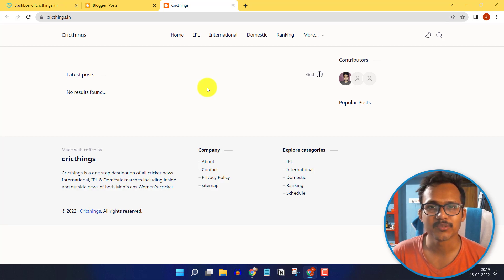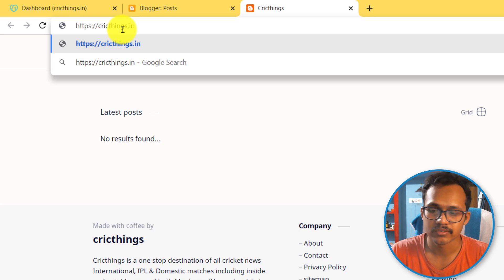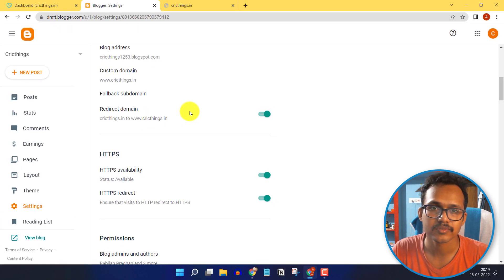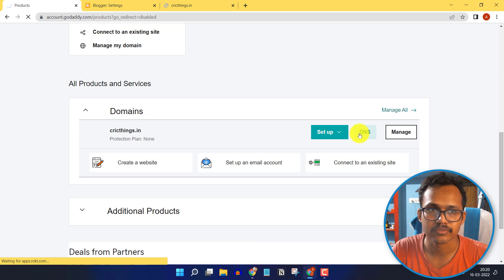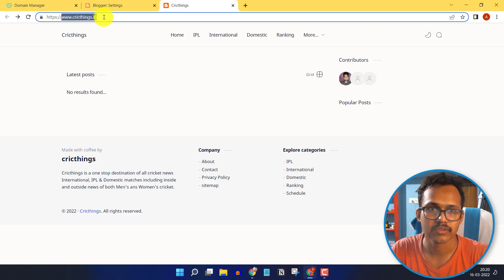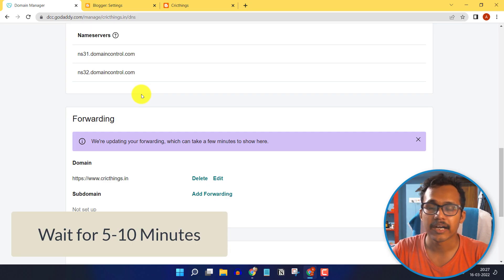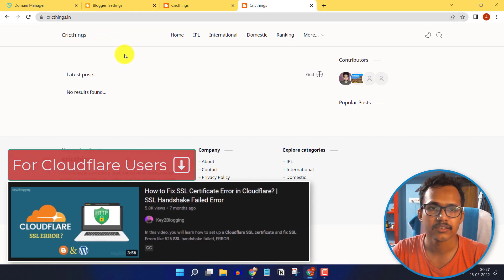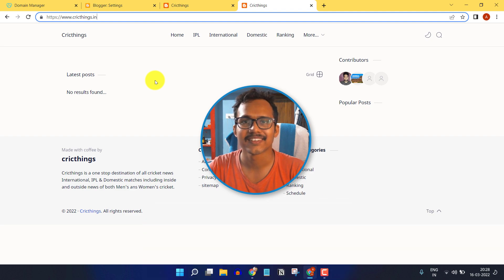How to Redirect Non-WWW pages to WWW pages in Blogger | GoDaddy Domain Name Forwarding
In this video, I will show you how you can forward / Redirect your non-www pages to www pages on the Blogger website.

So, whenever we use a custom domain in Blogger, this error occurs. Our Blogger website will not open without www. So, to fix this issue you need to redirect your non-www pages to www pages using domain forwarding in Godaddy.

So, here you have to set a 301 permanent redirect in the domain level. so, whenever someone tries to open our blogger site without www, it will automatically redirect them to the www URL.

If you have any doubts ask me in the comment section.